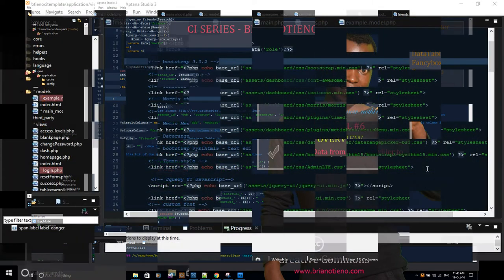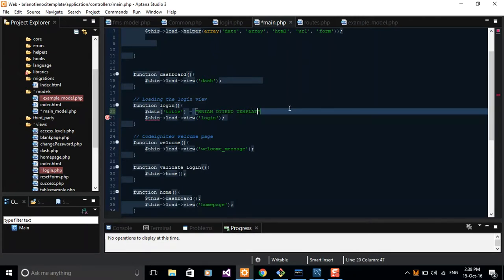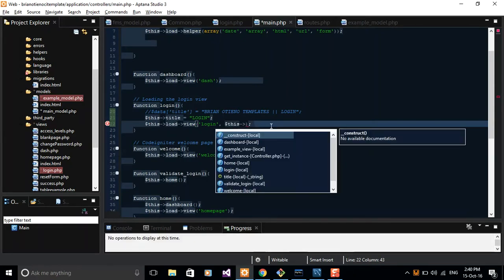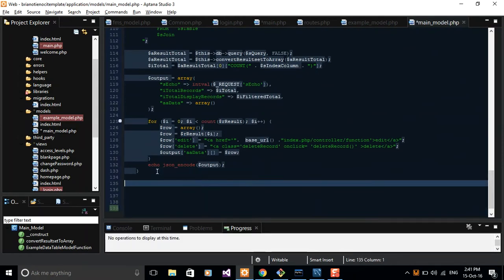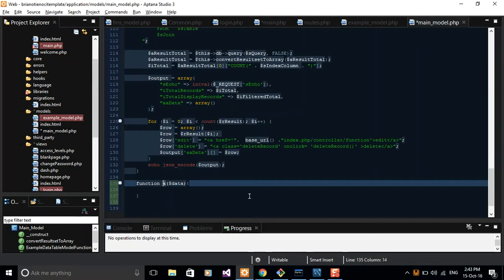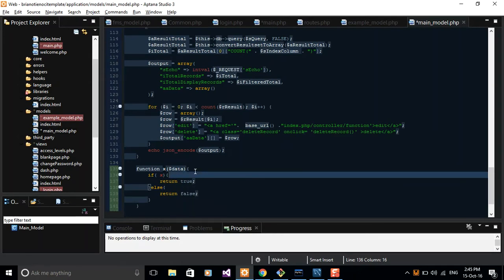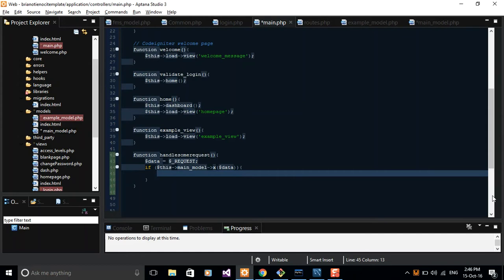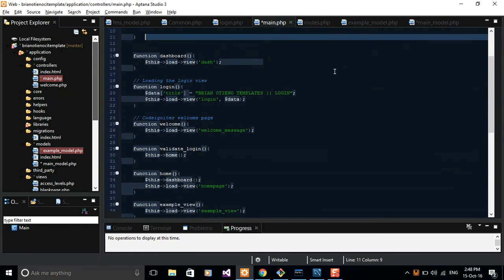CI Series, Tutorial #6 : Passing Data From the Controller to Views and Models - Brian Otieno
Download a copy of the CI templete used in this series